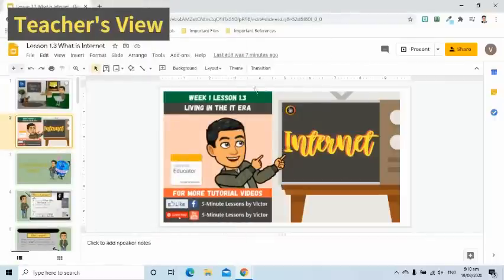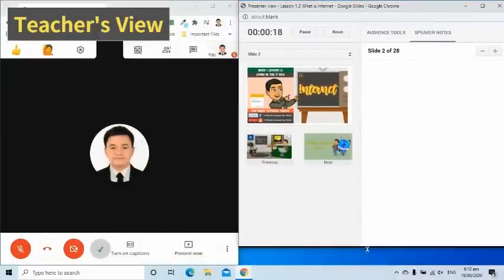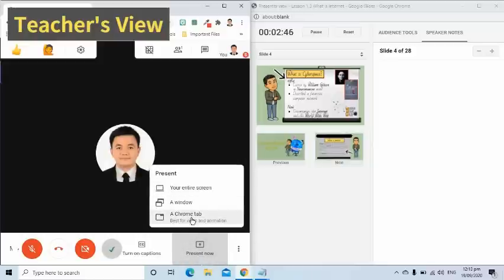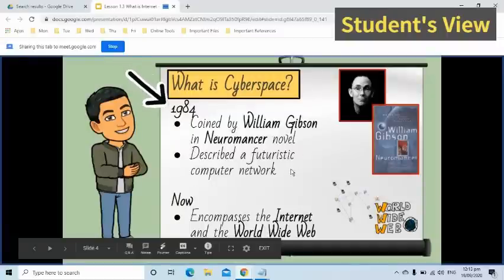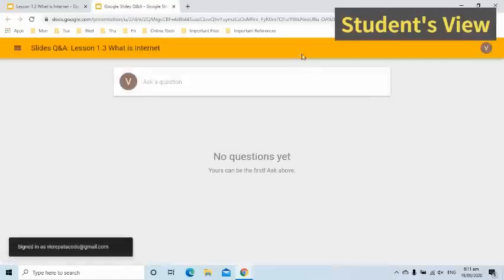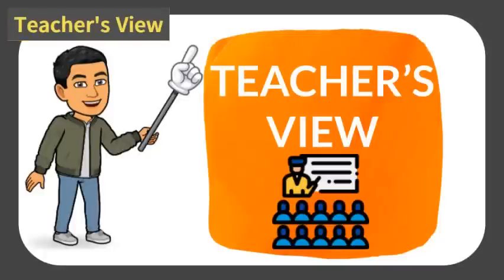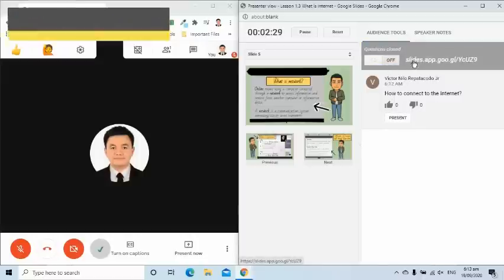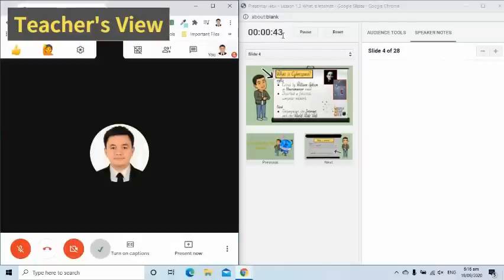How to See Students while Sharing Screen in Google Meet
Watch to know how to see all students while sharing screen in Google Meet. Also, to know how to interact or how students can ask questions in Google Slides. In addition, to know how to can use the Timer in the Presenter view window.

Please don't hesitate to ask your questions or write your feedback in the Comments section below.